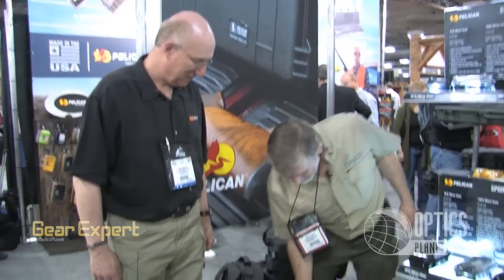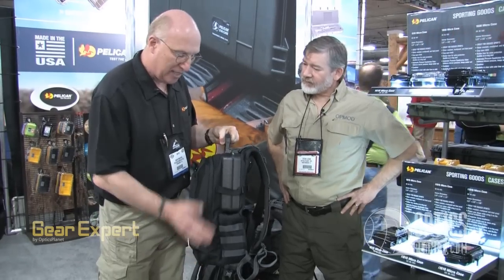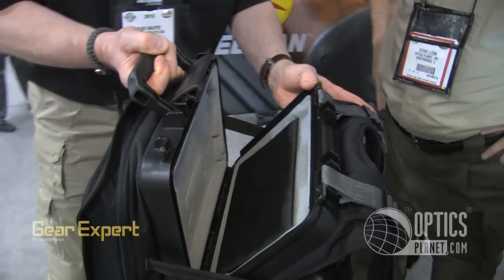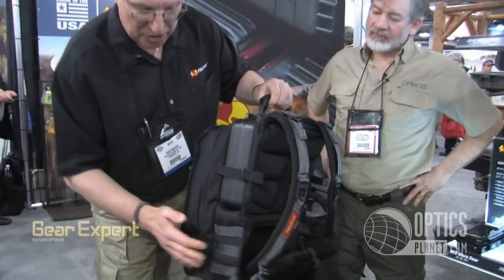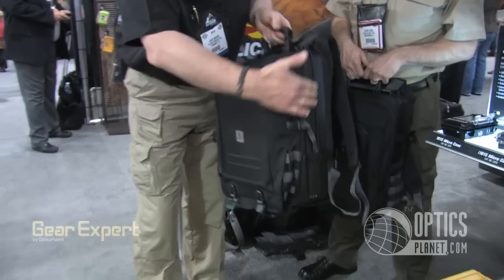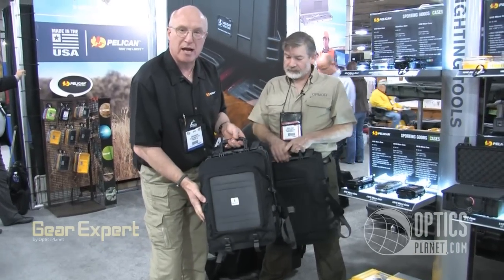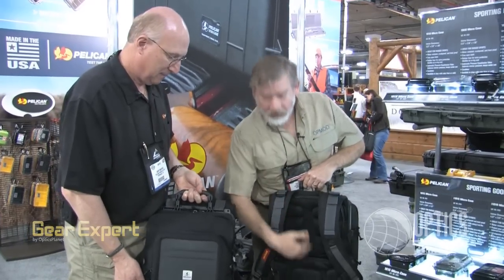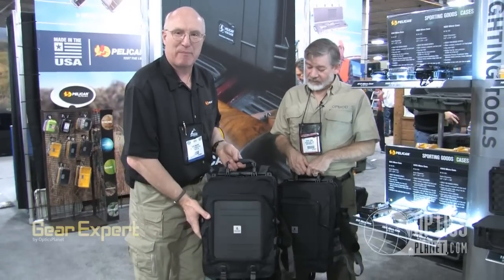Pelican U100 & U140 Urban Tablet & Laptop Backpacks - OpticsPlanet @ SHOT Show 2012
The U100 & U140 Urban Backpacks are brand new products from Pelican for 2012. These packs combine the level of durability and protection you can expect from Pelican's hard cases and the comfort and versatility of a backpack. The U100 Urban Laptop Backpack and the U140 Urban Tablet Backpack will be available at OpticsPlanet.com July 2012.